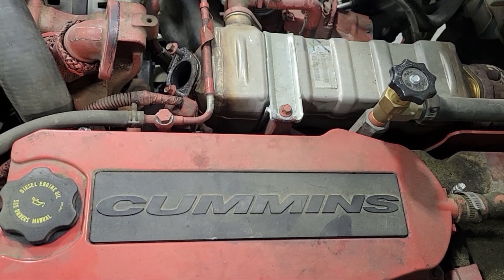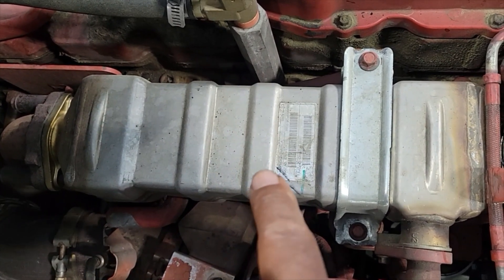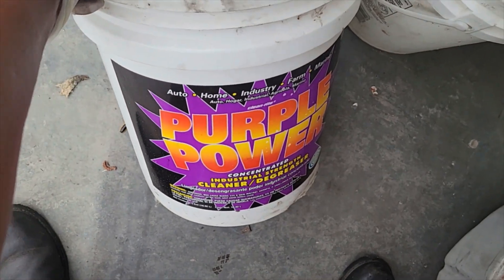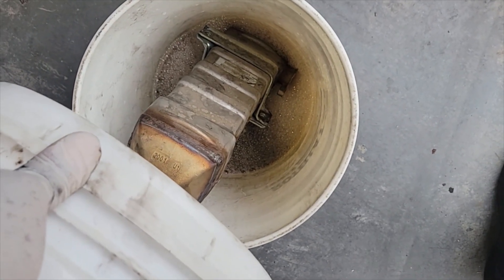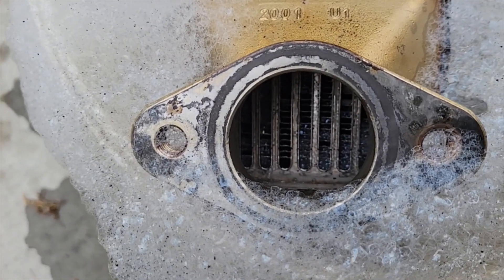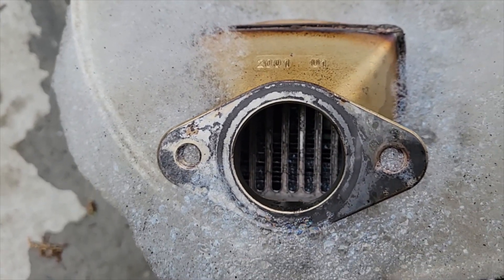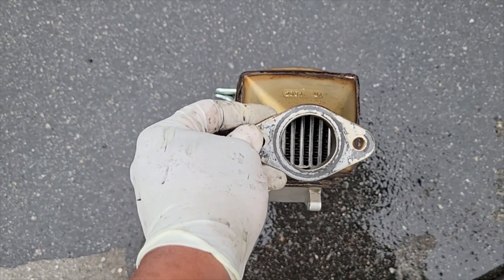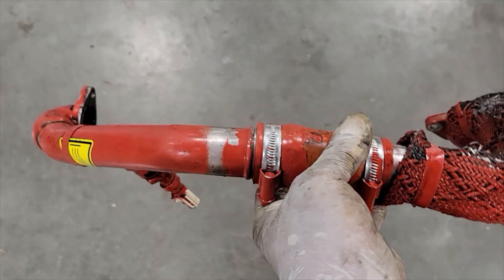How To Clean EGR Cooler On 6.7 Cummins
See How To Flush And Clean Your EGR Cooler on A Cummins 6.7L

After you perform this procedure and if your vehicle need to be regen. Find you a Freeway or Interstate highway and drive the vehicle non stop for at least 40 miles above 50 mph.This will allow the vehicle to regen itself without using a Laptop.